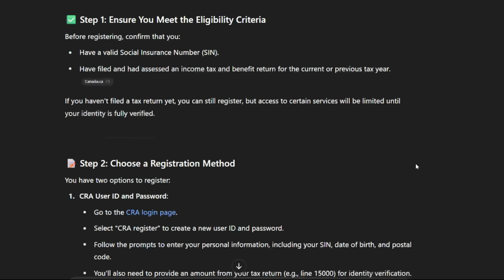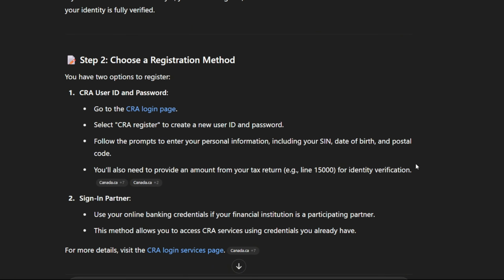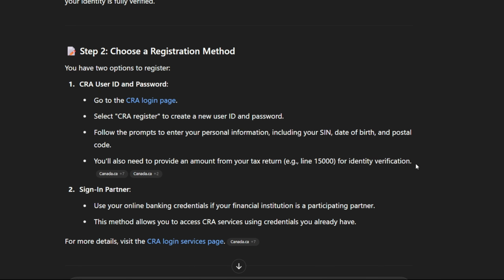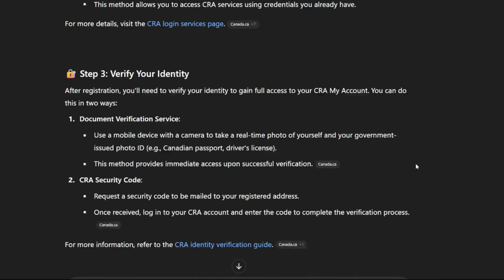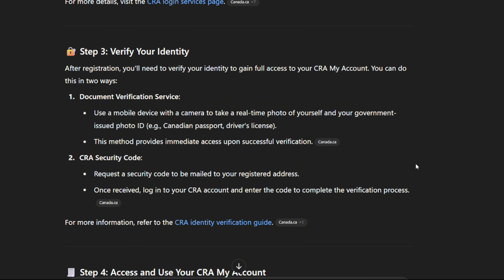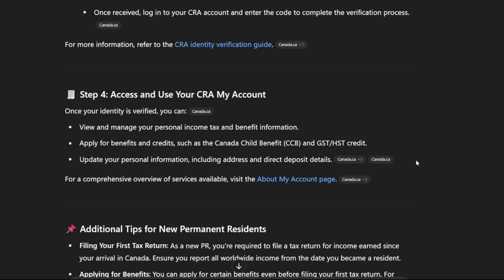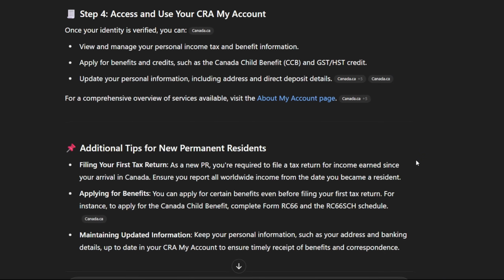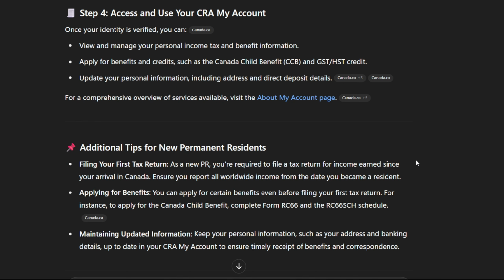How To Register CRA My Account After PR In 2025 (FULL GUIDE)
Just got your Canadian PR (Permanent Residency)? In this full step-by-step guide, I’ll show you how to register for CRA My Account after getting PR in 2025, so you can access your tax info, benefits, direct deposit setup, and more.

Perfect for new permanent residents who need to set up their Canada Revenue Agency online account for the first time.

📌 What you’ll learn:

How to register for CRA My Account as a new PR
What documents and info you need (SIN, postal code, etc.)
How to verify your identity and get your security code
How to access your CRA portal after full setup